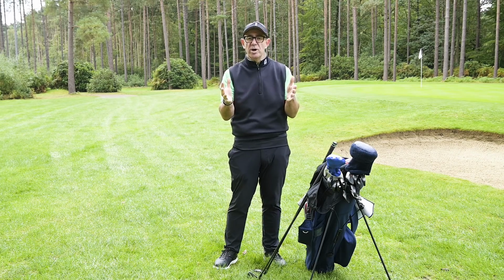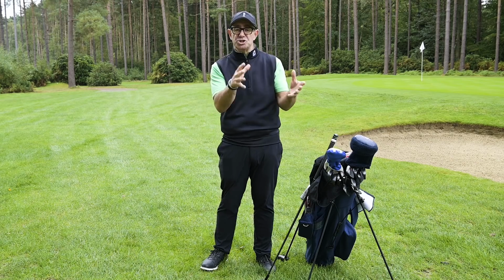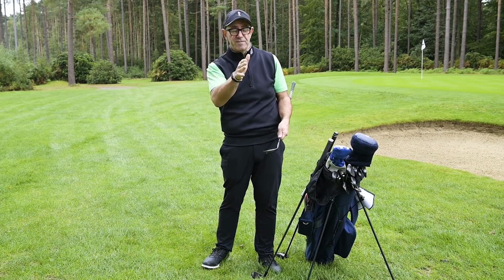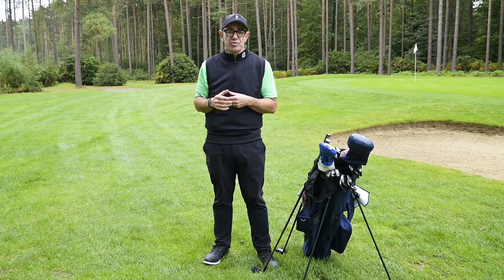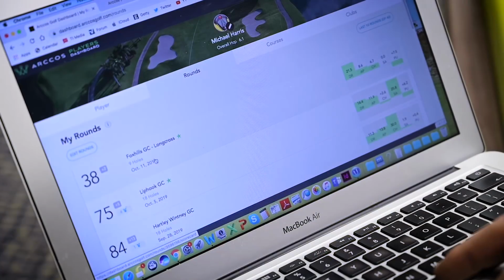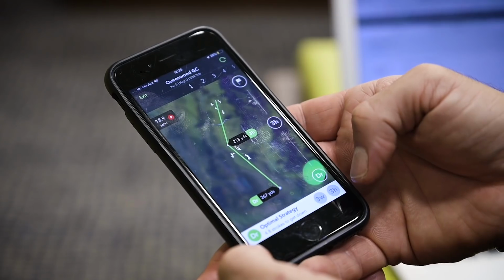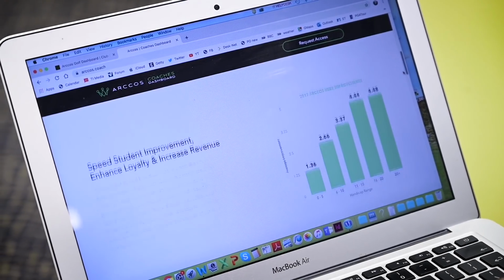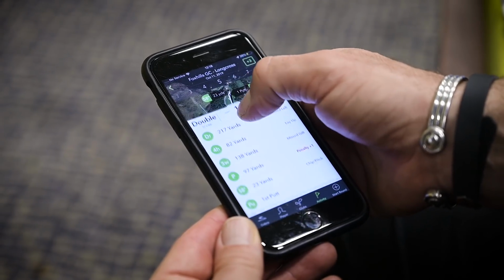Arccos Caddie Review I Shot-Tracking Tech... CAN IT HELP YOU? I Golf Monthly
►In this video, Mike Harris tests the performance tracking system that comes from the Arcoss Caddie Smart Sensors to see if it can help you play better golf. He has used the Arcoss shot tracking system and sensors for the last year. Every competitive round has been logged and the results are all in. Can the insights from what Mike is doing out on the golf course for real make a difference to his game going forward? Could the Arccos caddie be an option for your game. This video will help answer all those questions!